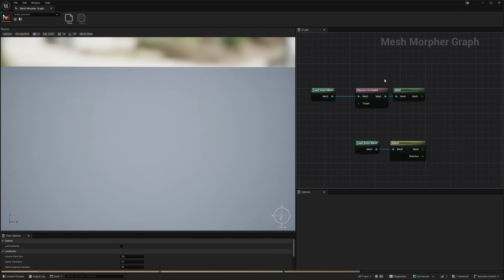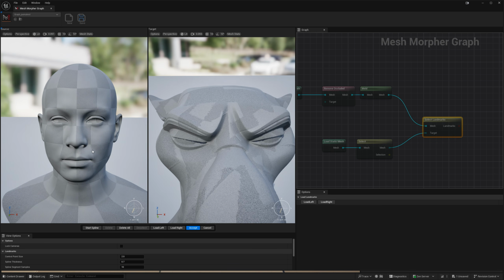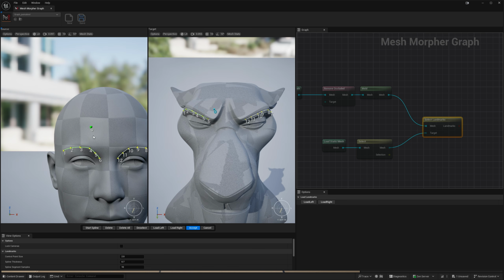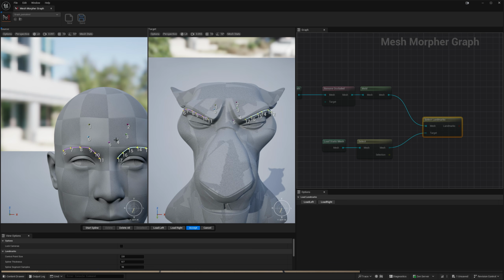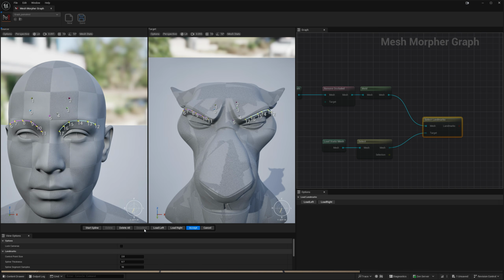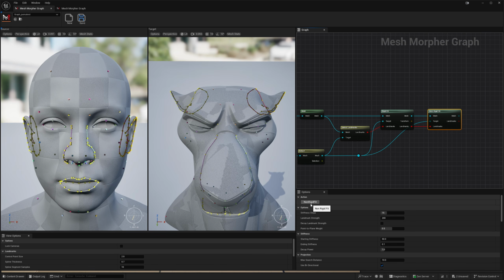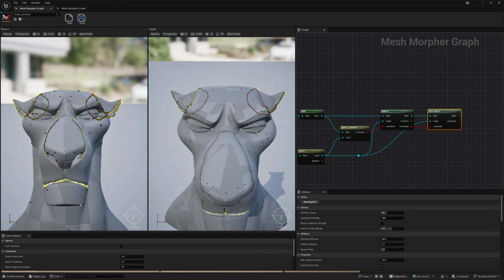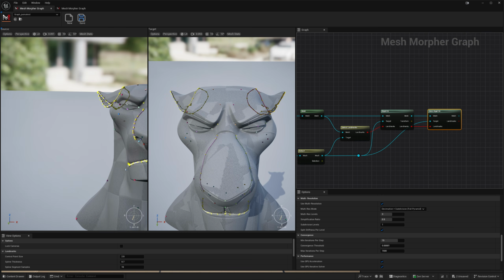Mesh Morpher Graph - Enhanced Landmark System (Symmetric Splines and more)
Video showcasing the enhanced landmark system in Mesh Morpher Graph